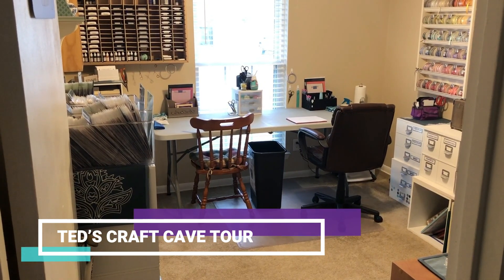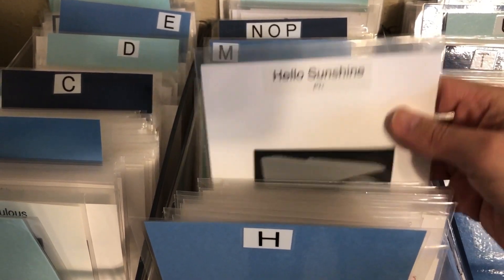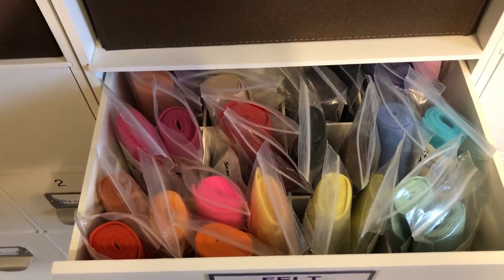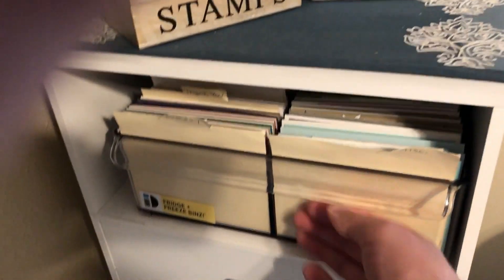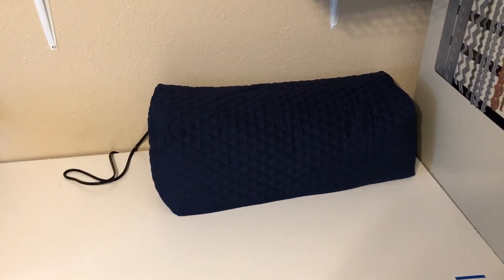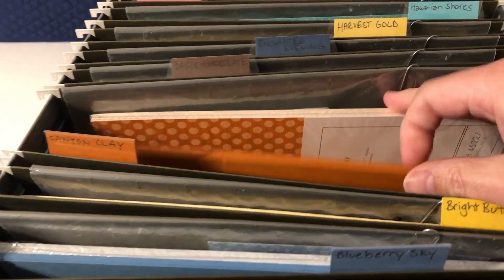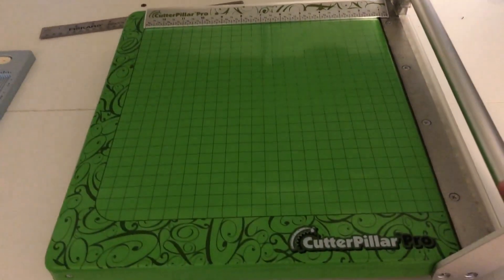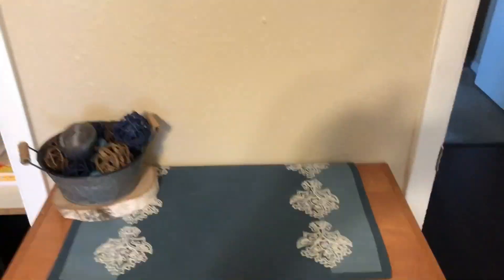Craft Room Tour | Score and Cut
I hope this video of my craft room (cave) will inspire you and encourage you to get into your own craft space and make something great!  :)